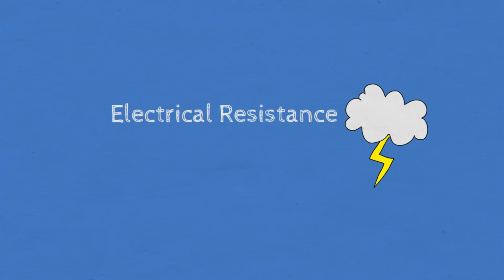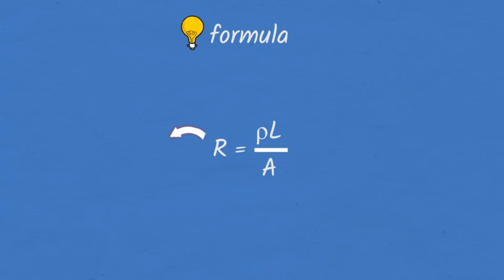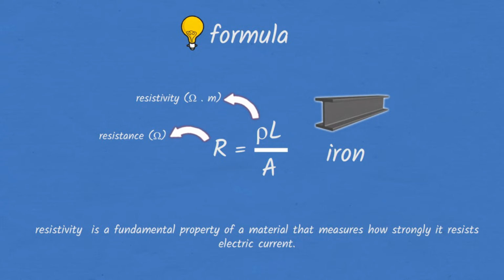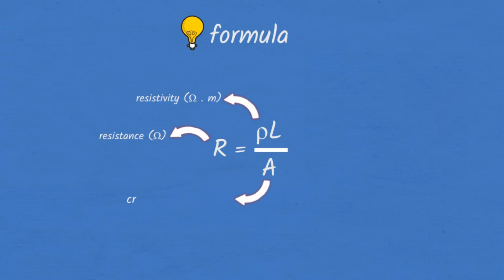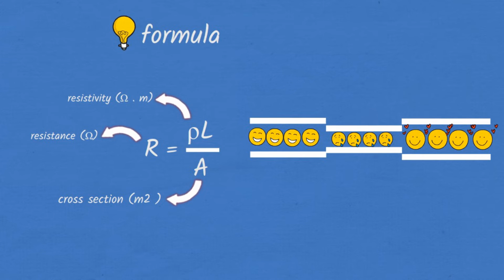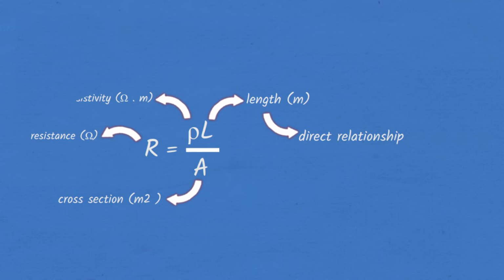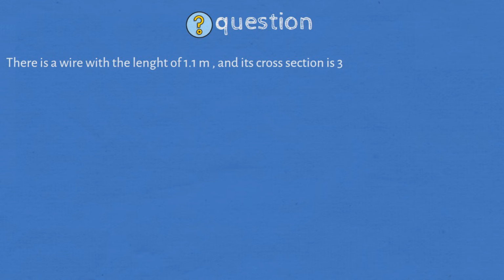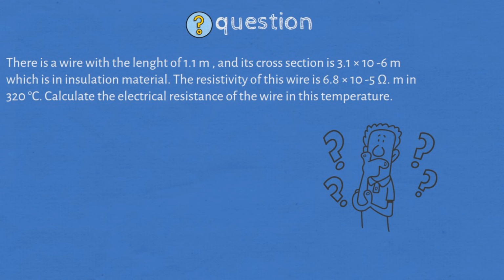Electrical Resistance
In this video, we did a preliminary review of the electrical resistance formula and explained each part and its relationship with electrical resistance.